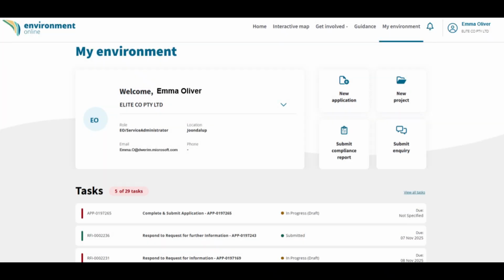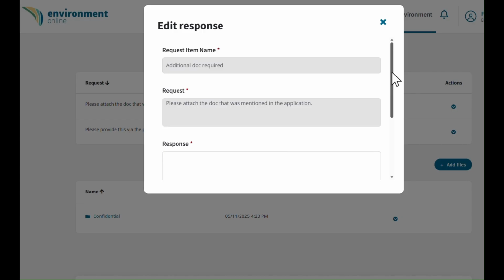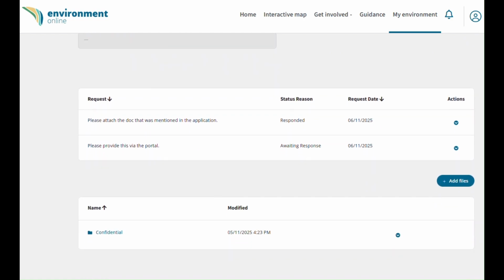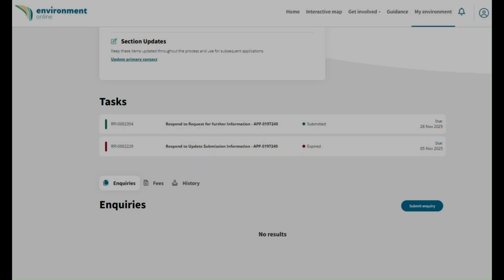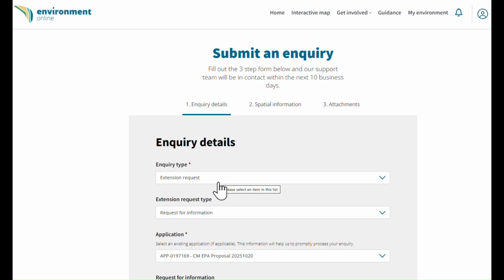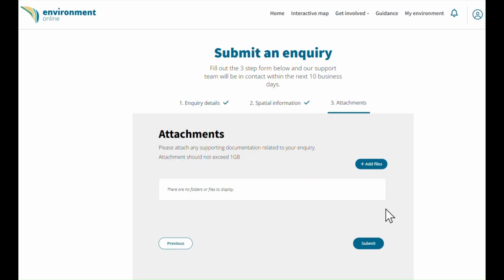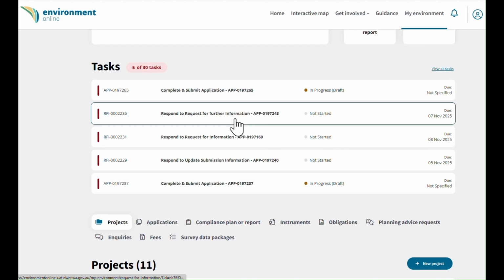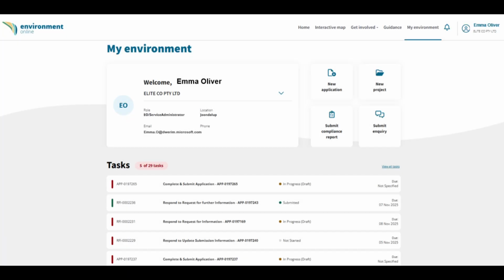Environment Online – Responding to Requests for Information (RFIs)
Watch this short video for clear, step-by-step guidance on responding to Requests for Information (RFIs) easily via Environment Online.